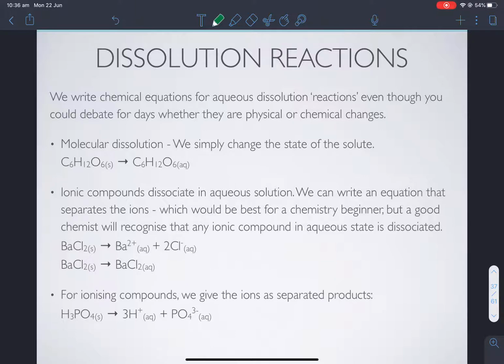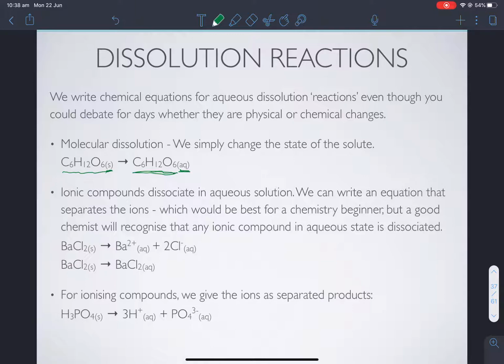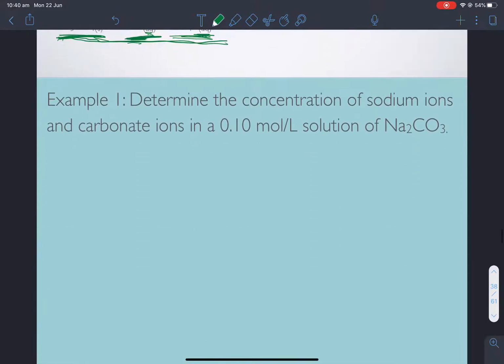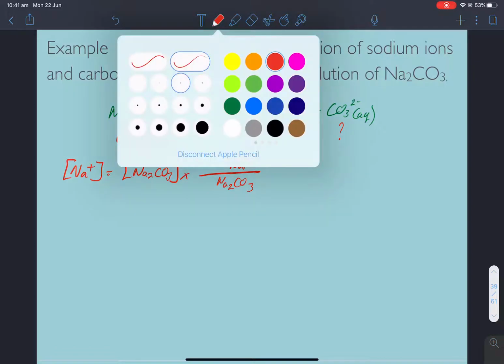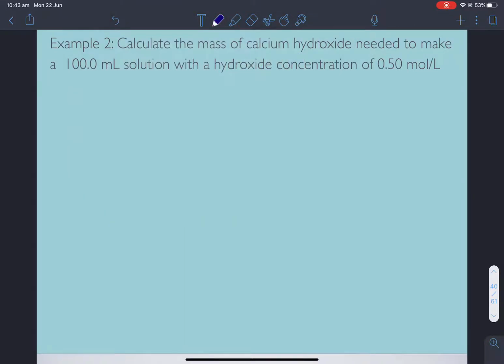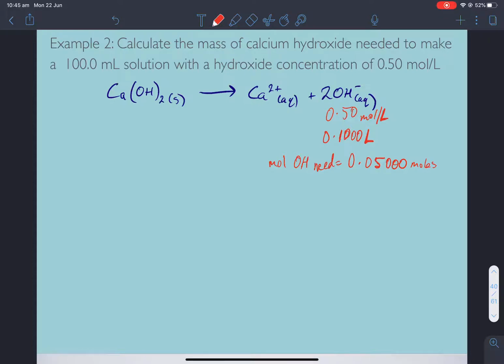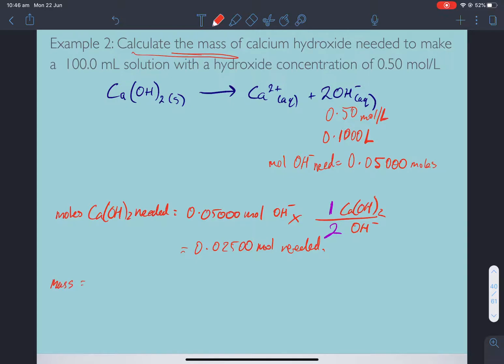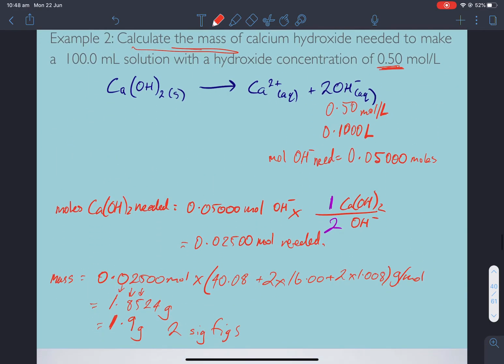Solution Part 5 - Dissolution reactions